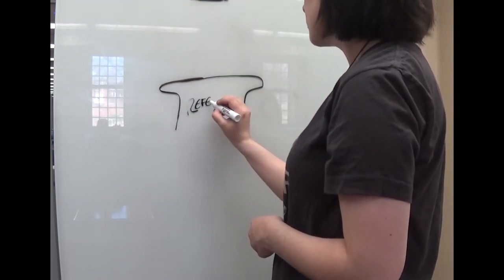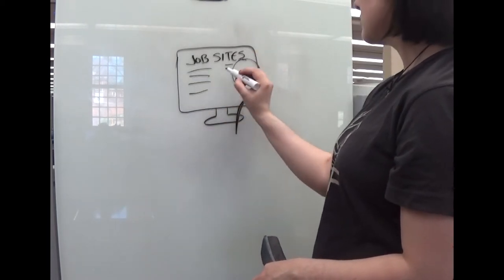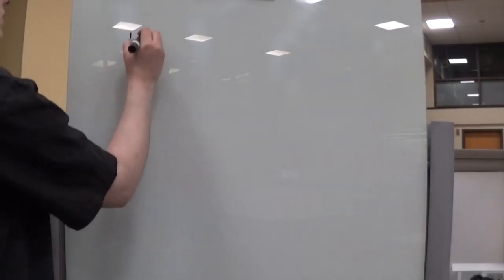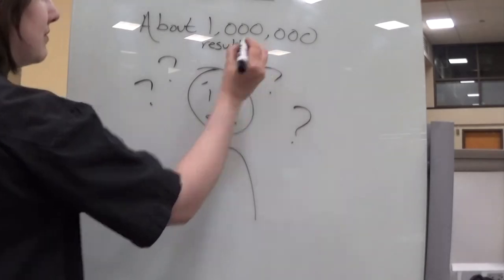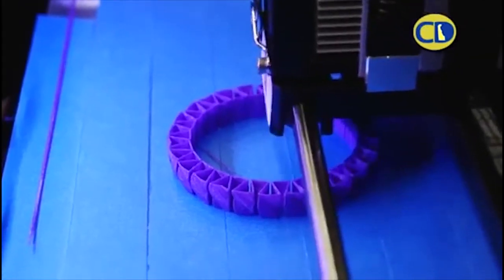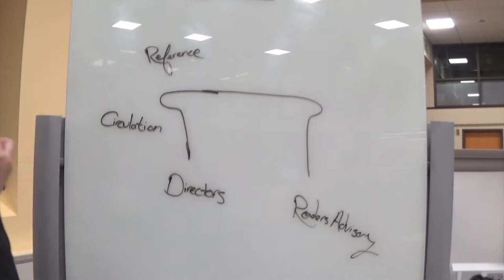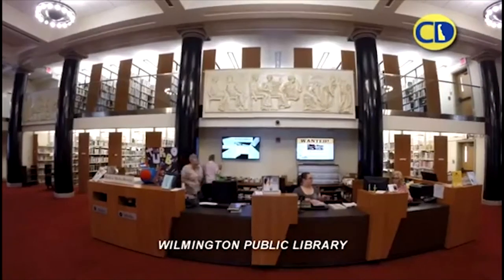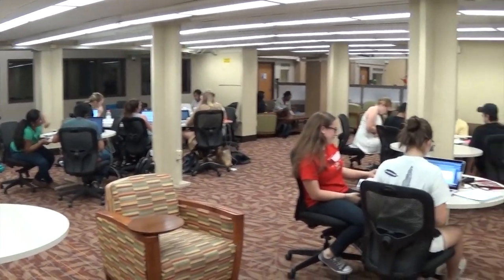Reference is Still Relevant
This 8-minute video was written and produced by Charlotte Johnson, a University of Maryland (MLS) grad student, as her final intern project for Delaware Division of Libraries/Reference Services.
There are many areas where today's library reference services touch and supportive data showing how the process of question-answering and instructional assistance has evolved, as libraries have continued to evolve to meet changing needs and expectations.
Charlotte further exemplifies the subtleties of our profession by demonstrating how she uses technology to get the points across.  She used library equipment and resources and learned video filming and editing, components of lighting and sound, in the making of this piece.